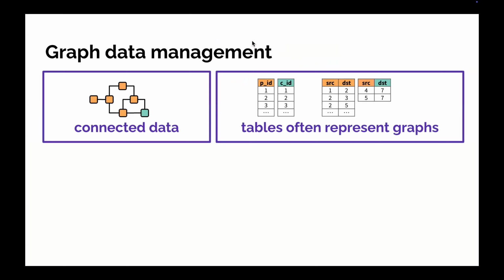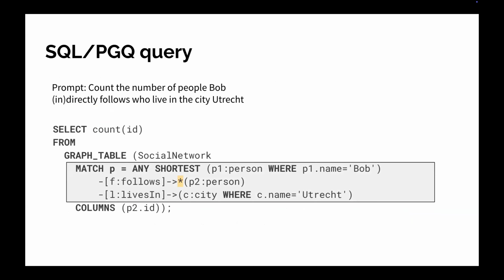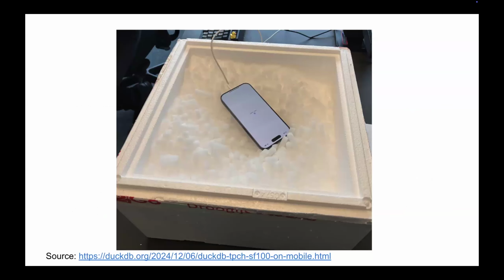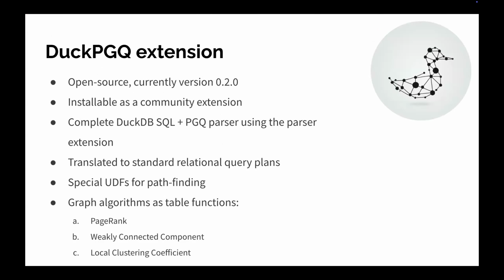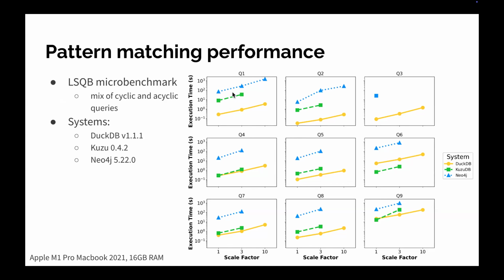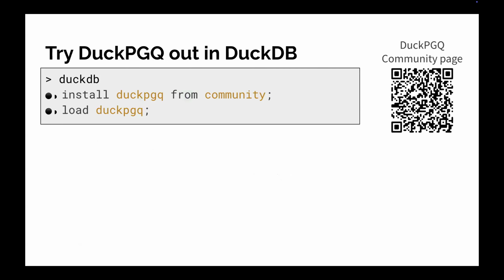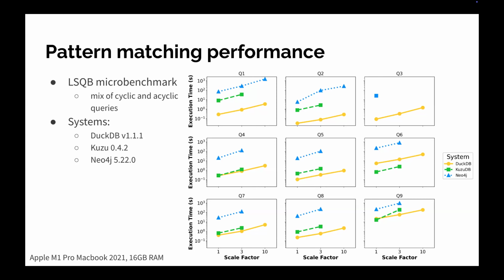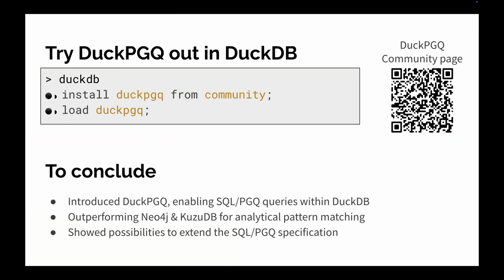DuckPGQ: SQL/PGQ in DuckDB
Speaker: Daniël ten Wolde (CWI)